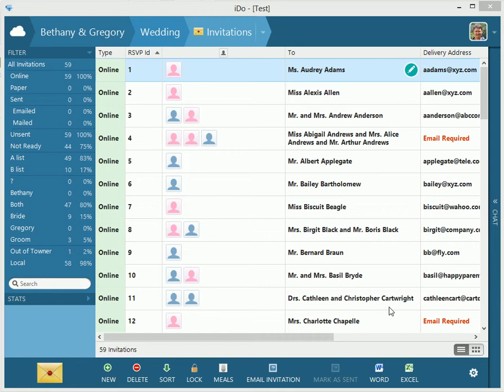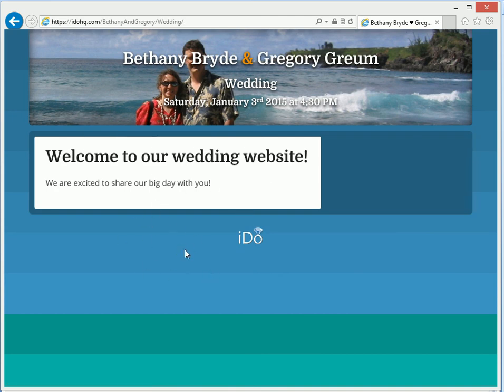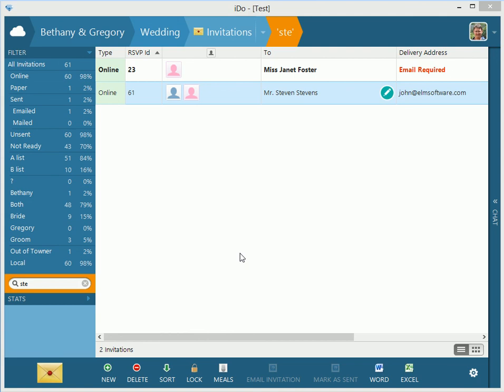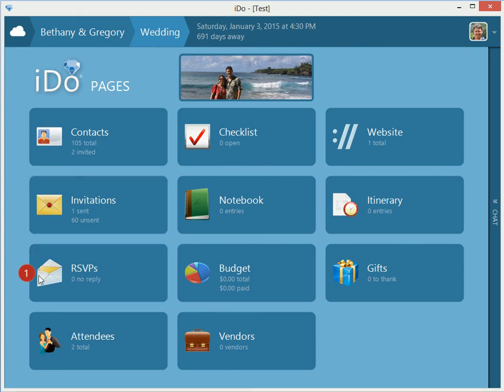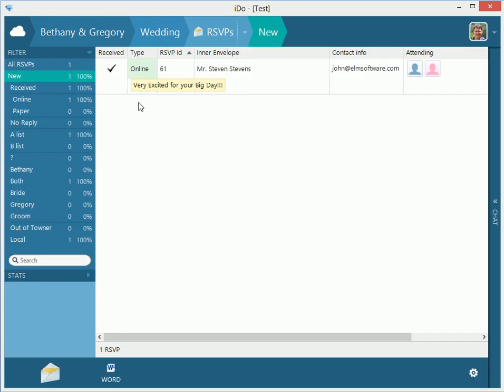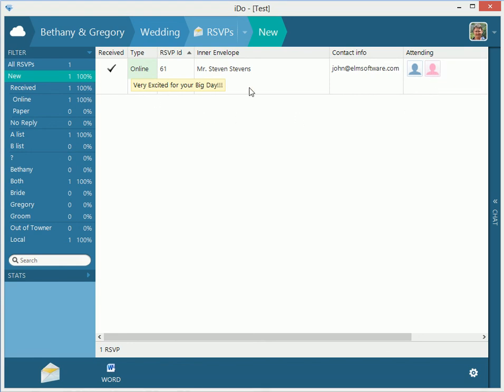iDo Invitations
Shows the iDo invitation screen and walks through the process of sending and receiving an online invitation